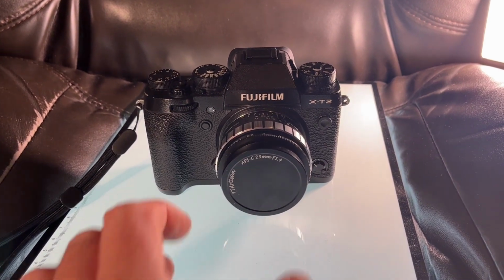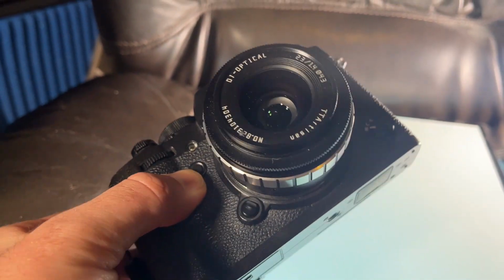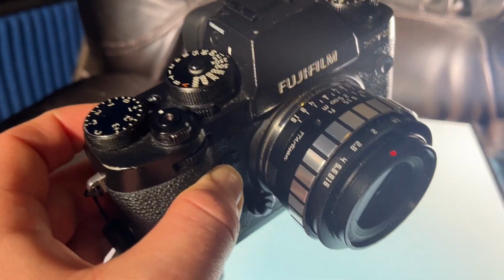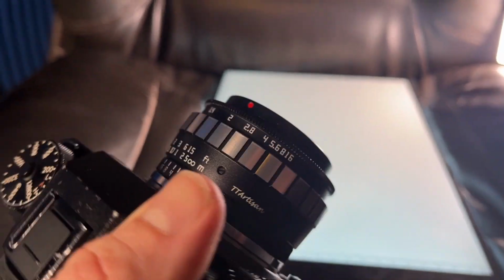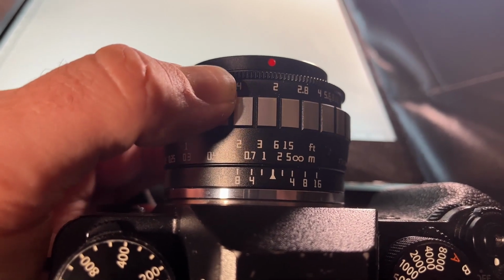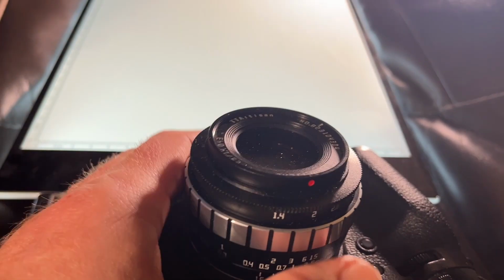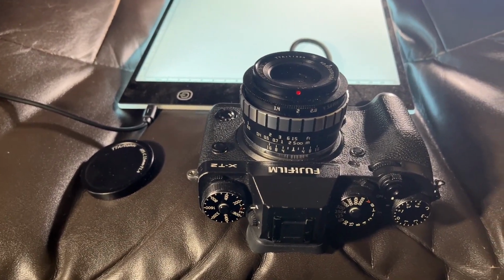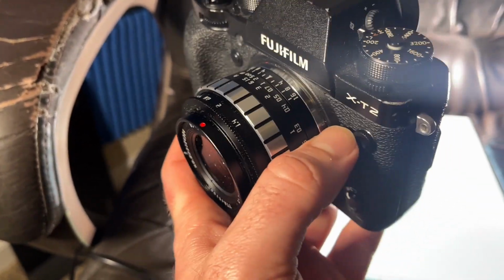tt artisans 23mm F1.4 Fuji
(Flip screen)

(Solar charger)

(Main YouTube Camera)

(Main YouTube Lens)